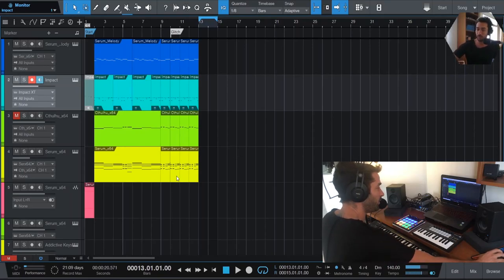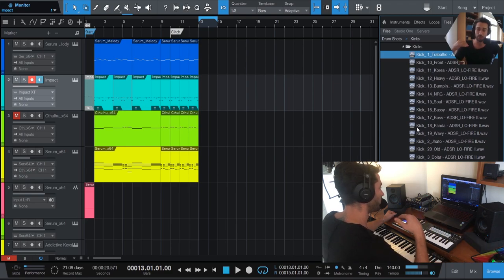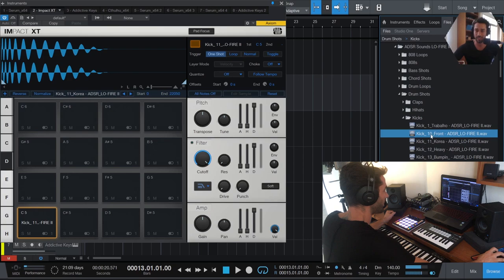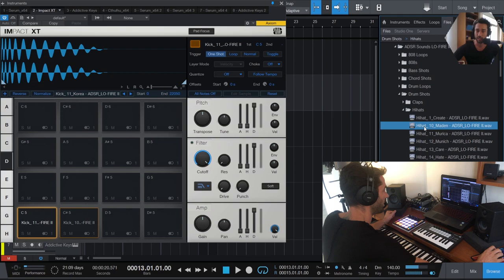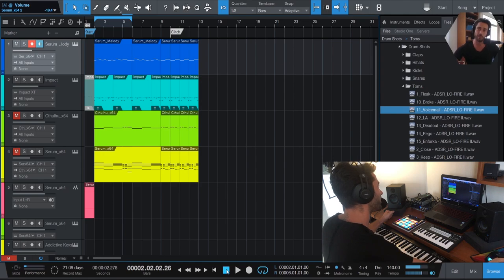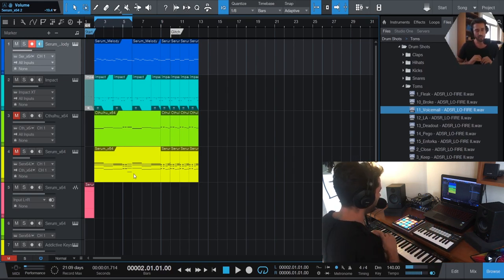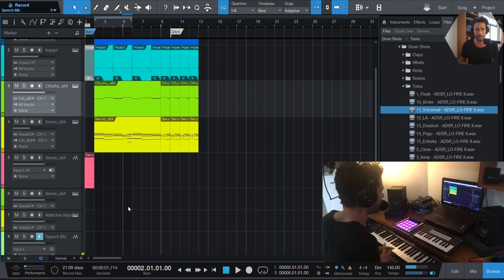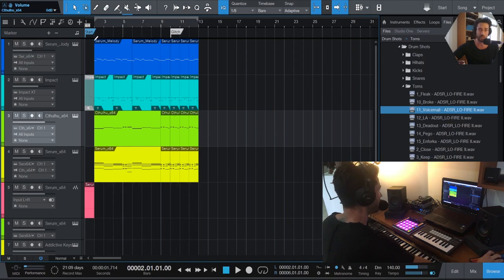How To Make Beats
Tutorial on how to make beats, using any DAW with Presonus Atom and ADSR Lo-fire 2.

Episode 1

~ Kit Selection/Beat Making
~ Melody
~ Chords/Supporting Elements